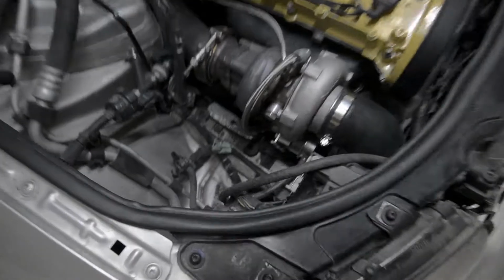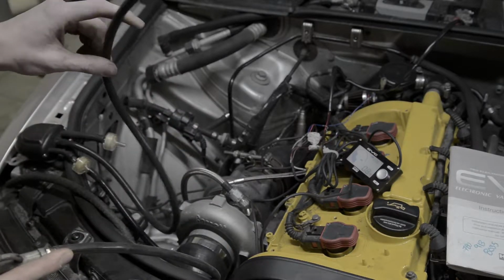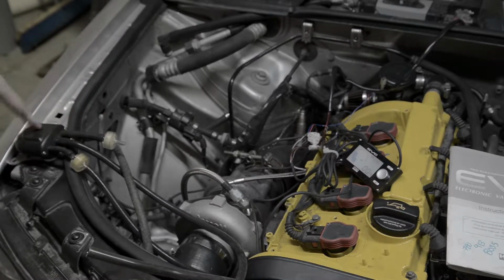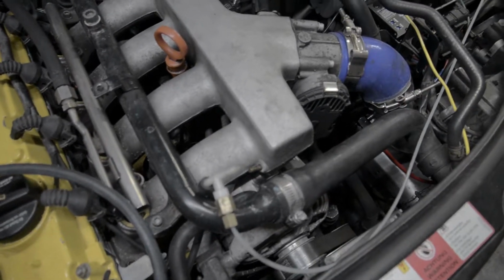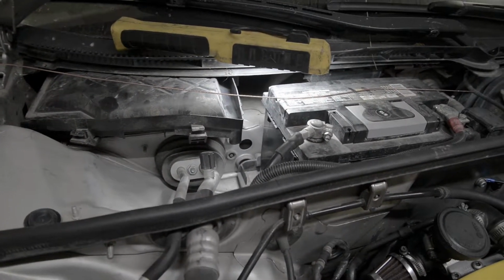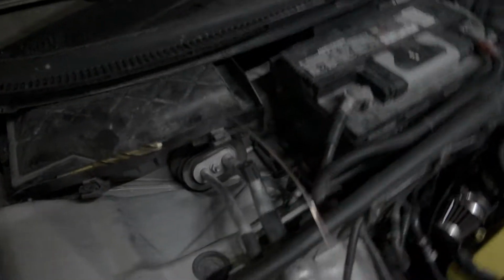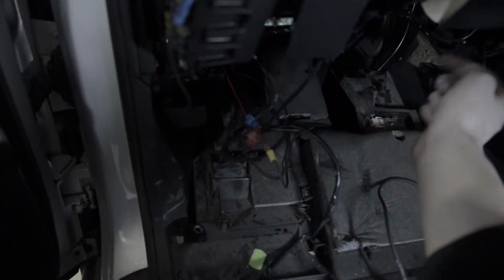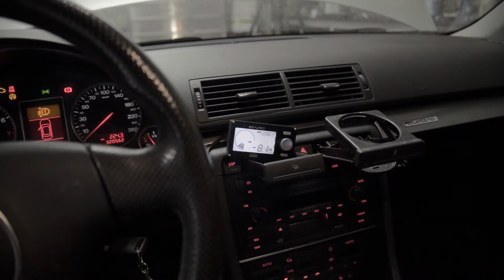electronic boost controller install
I install an HKS digital boost controller in my 2004 audi a4 and explain how i do it.